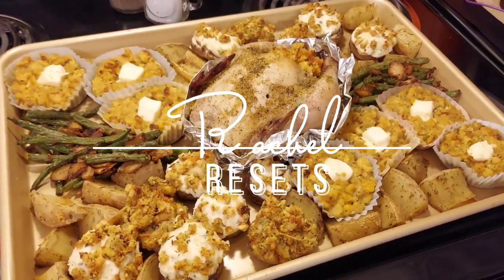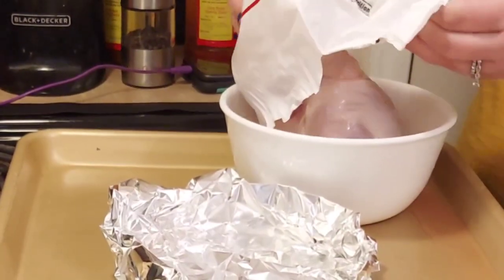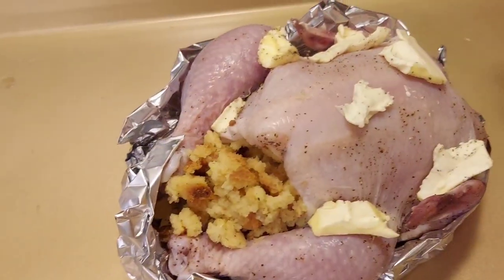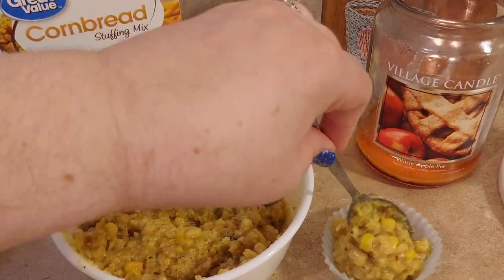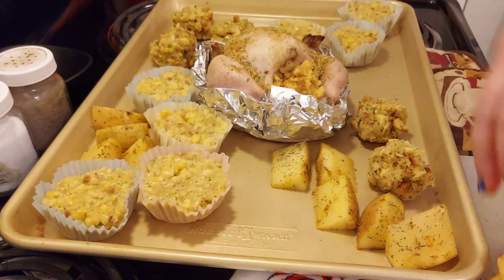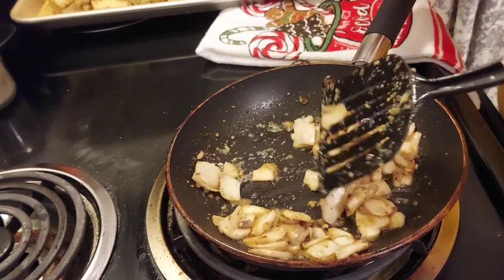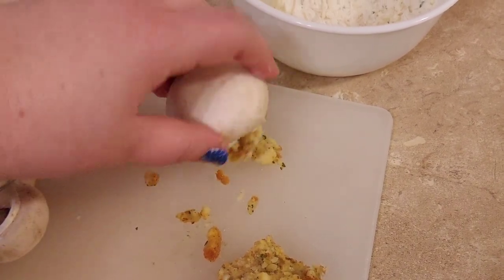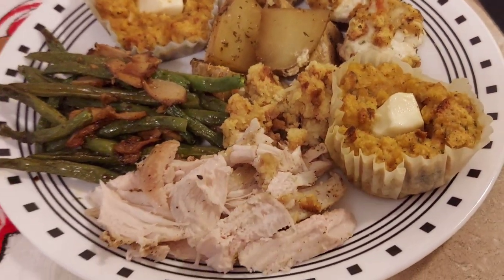One Pan Christmas For 2 for $11.99 - Wal-Mart Budget Christmas Dinner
The Menu:
Roasted Cornish Hen
Stuffed Mushrooms
Corn Pudding Muffins
Mushroom Roasted Green Beans
Cheesy Cornbread Balls

Walmart Grocery List:
1 cornish hen - $3.72
6oz Shredded parmesian- $2.22
Cream cheese - $1.68
Mushrooms - $1.88
Canned cream corn - $0.58
Cornbread stuffing - $0.88
Green beans - $0.50
1 russet potato - $0.53
_________________$11.99

Cornish Hen:
1 cornish hen
1 tsp salt
1 tsp pepper
1 Tbs margarine
Butter spray (optional)
1 tsp Montreal chicken seasoning
Preheat oven to 350F.  Drain the cornish hen, open the package, and drain the juices.  Combine the seasonings and sprinkle over the top and bottom of the hen.  Add the pats of margarine over the top. Place small pats of margarine on the hen and roast in aluminum foil pan at 350 for 20 minutes.  Take pan out and add other dishes to the pan, then bake for 35 more minutes or until chicken has reached 165F internally.

Corn Pudding Muffins:
1 can creamed corn
1 cup cornbread stuffing
3 Tbs cream cheese
Heat the creamed corn, then add the stuffing. You can add the softened cream cheese now and mix it in or leave it separate to add in the center of each muffing for a pretty contrast.  Mix well, then spoon about 1/4 a cup of corn pudding in cupcake wrappers (spoon cream cheese into the centers if you didnt incorporate it earlier). Set aside to add to the pan.

Cheesy Cornbread Balls:
1 cup cornbread stuffing
1/2 cup shredded parmesian
1/2 cup boiling water
Combine ingredients and form dough into balls.  Set aside to place on the pan.

Roasted Thyme Potato Wedges:
1 large russet potato cut into small 1/2 inch wedges
1 Tsp seasoned salt
1/2 tsp Thyme
Toss the potato wedges in the salt and thyme and set aside to place on the pan.

2 cups long green beans with ends cut off
1/2 cup sliced mushroom stems
2 Tbs Margarine
1 tsp chopped onions
1/2 tsp Montreal chicken seasoning
1/4 tsp salt
Melt the butter and seasoning in a small skillet, then add the mushroom stems and allow to brown slightly.  Toss the green beans in the butter sauce and set aside for the pan.

Stuffed Mushrooms:
9 large white mushrooms with stems cut out
6 oz cream cheese softened
1/4 tsp garlic powder
1/2 tsp chopped onions
1 tsp chopped parsley
1/4 tsp salt
1/2 cup shredded parmesian
1 cheesy cornbread ball
Mix the cream cheese, cheese, and seasonings, then stuff the mushrooms with the mixture until very full.  Crumble the cheesy cornbread ball and dip the mushrooms in the crumbs.  Set on the pan.

Take the hen out of the oven and arrange all the dishes on the pan.  Bake about 35 more minutes or until the chicken has reached 165F internally.  Enjoy!

🎥  Video Edited Using CapCut
📸  Thumbnails done with Canva